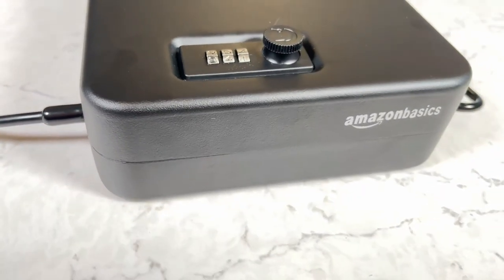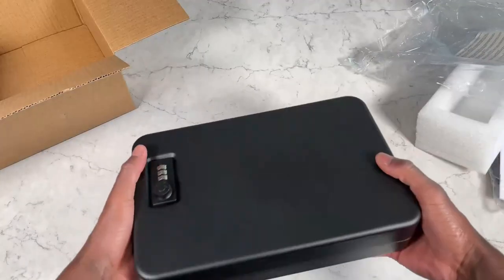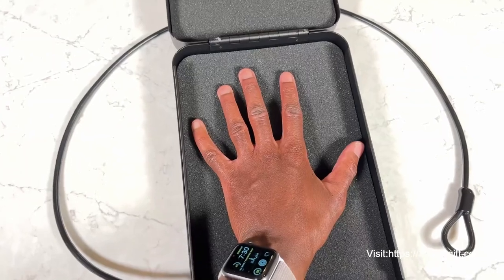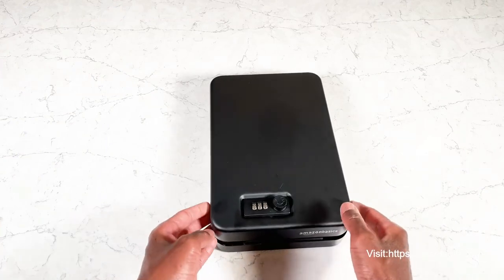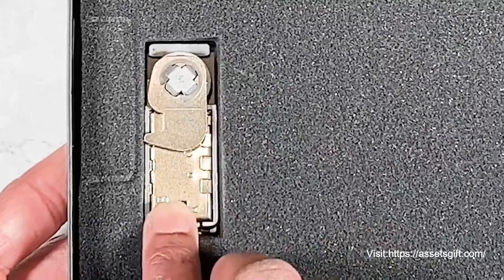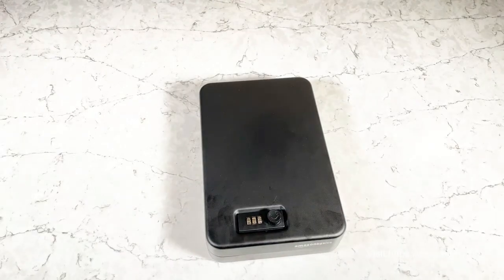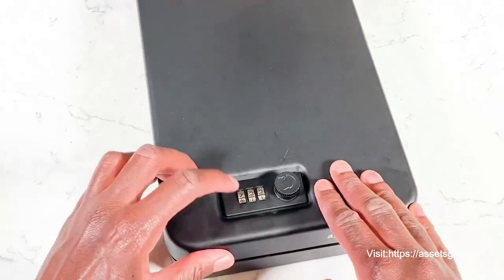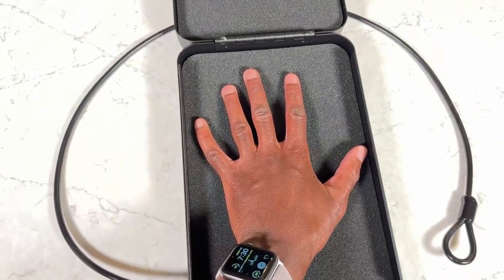Amazon Basics Portable Security Case Lock Box Safe | amazon affiliate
Effectively safeguards valuables such as cash, jewelry, documents, firearms and more
Compact design made with premium anti-pry steel and a foam-padded interior
Easily transportable for traveling and small enough to store discreetly
Includes a zinc alloy combo lock for additional security
This case is California DOJ certified as a firearm safety device.